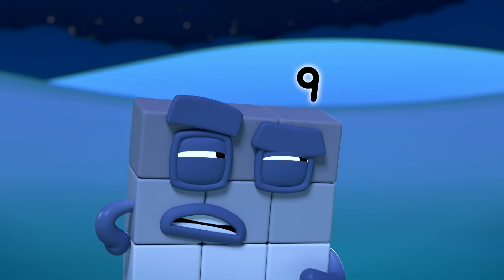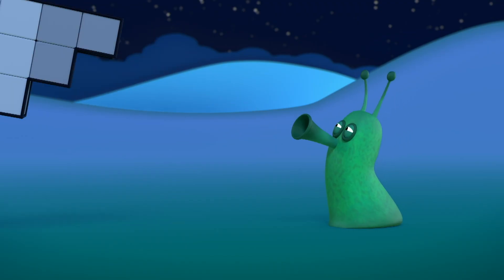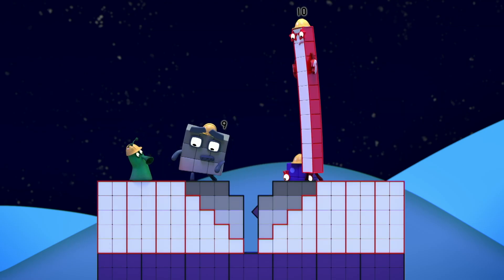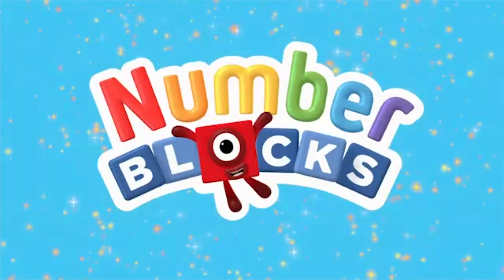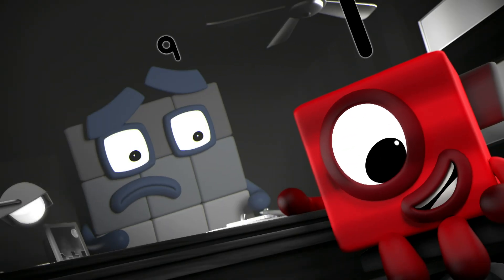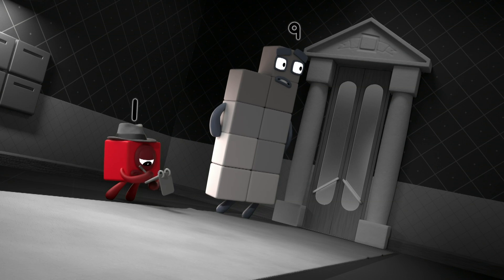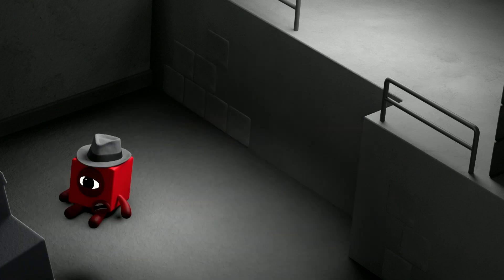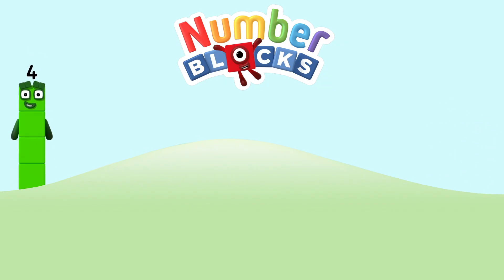@Numberblocks- The Mystery of Apartment Nine! | Learn to Count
Join number one, as she attempts to solve the big mystery of apartment number nine in this video!